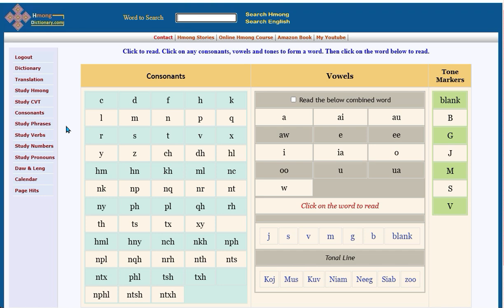Mastering the Hmong Consonants, Vowels and Tones